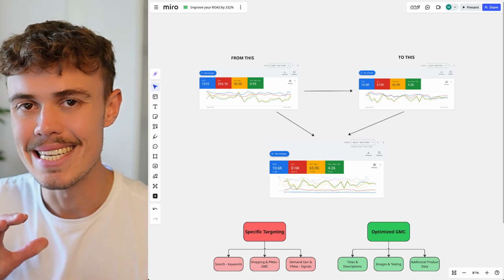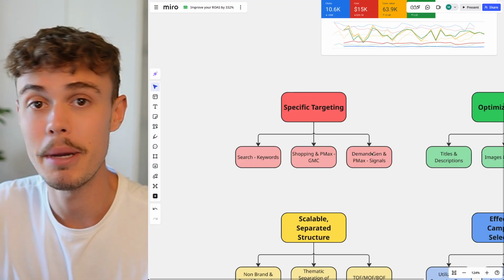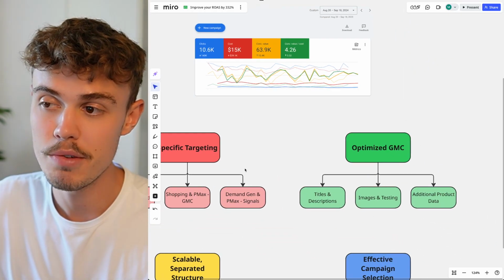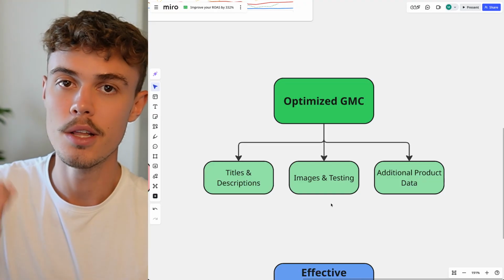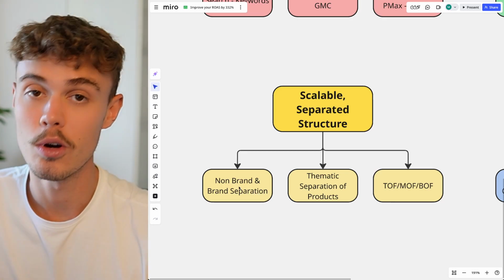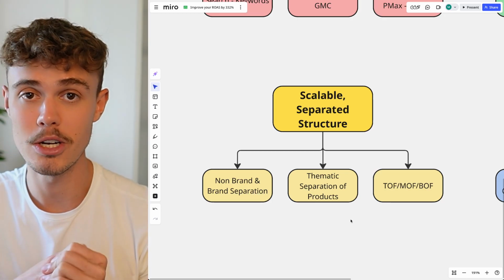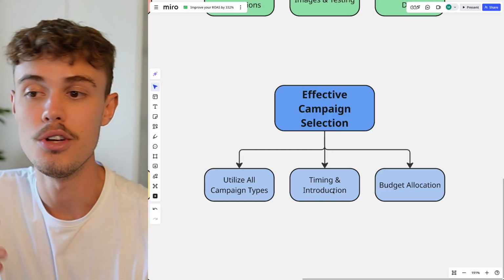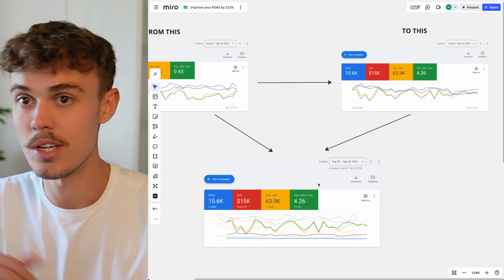Watch Me Improve Your ROAS By 332% In 12 Mins